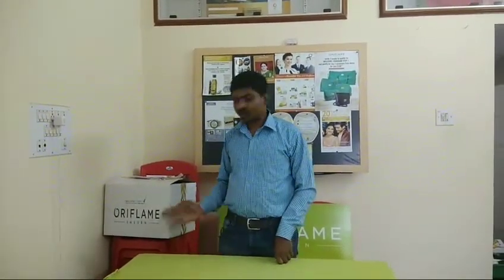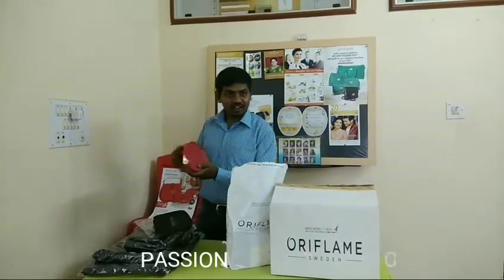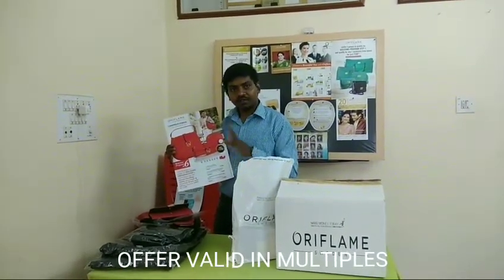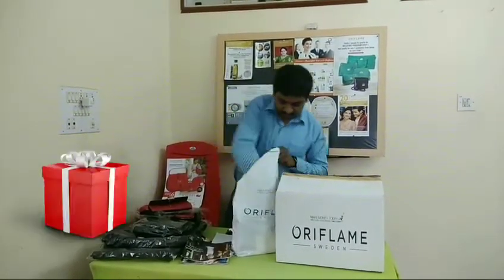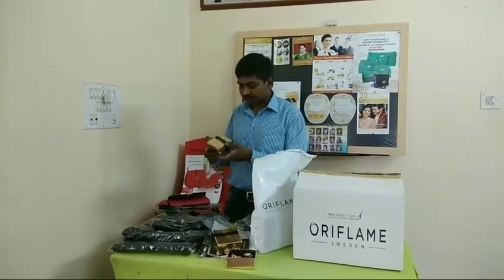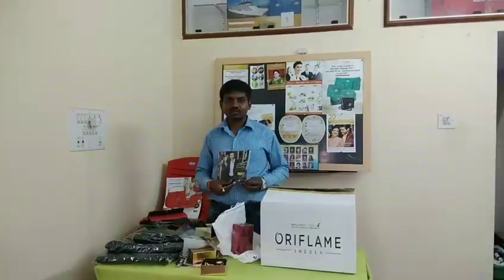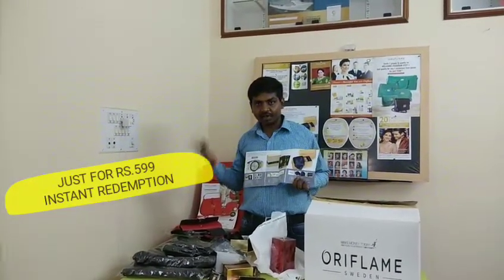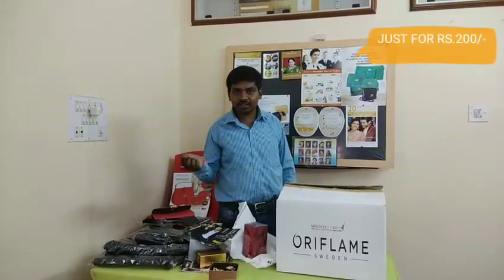Unbox my parcel with pubilc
Exciting gifts inside , want to share with you all and information of September offers
(COLOURFULL , JOYFULL & ENJOYABLE GIFTS).